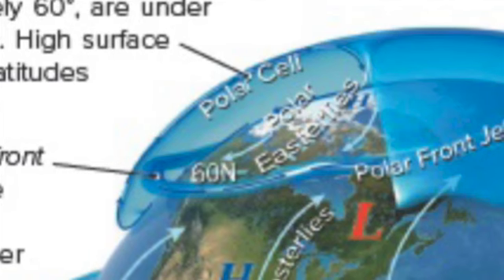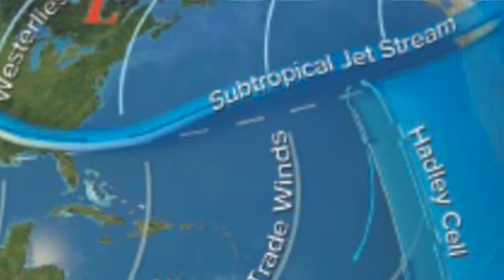High and Low Pressure Formation and Interaction - Man in the Sky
Mission Number 2 for University of Florida GEO2200: Dynamic Planet Earth